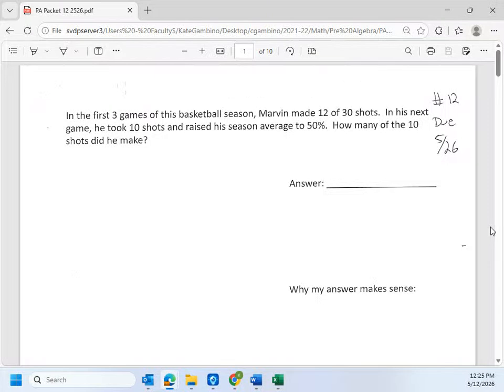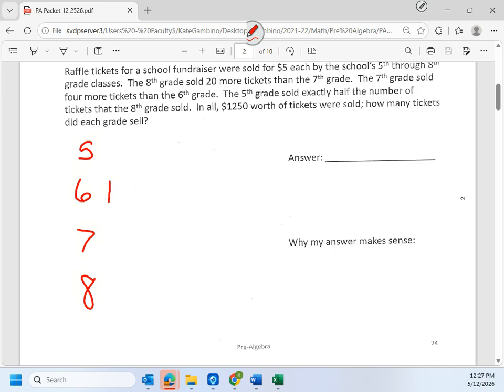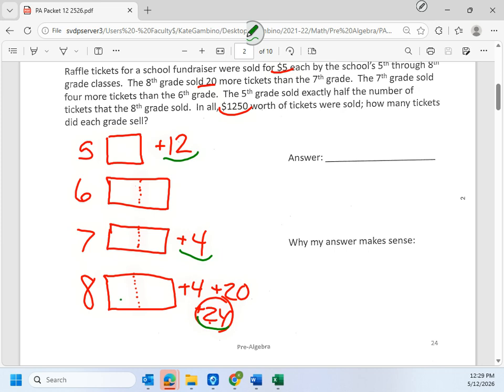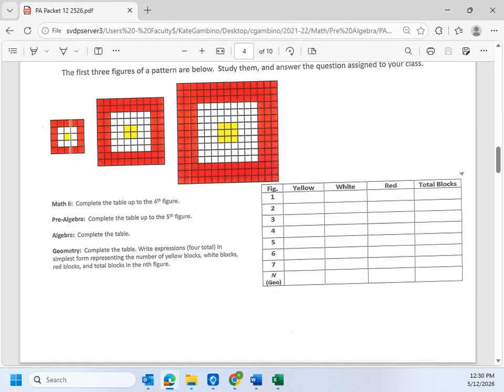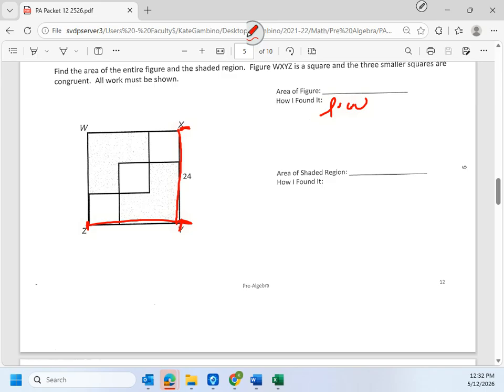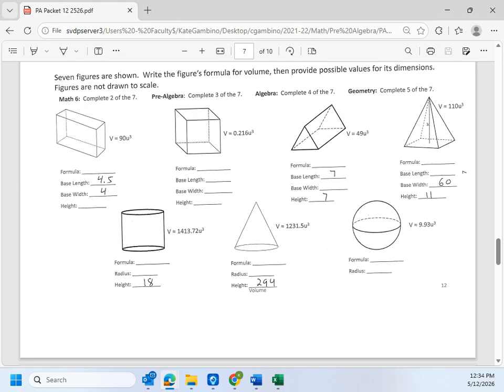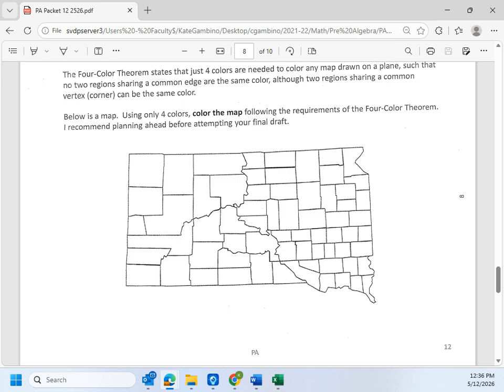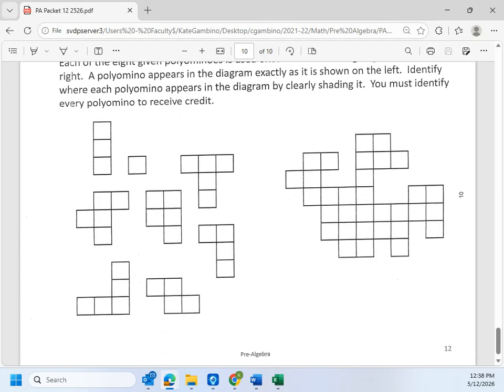5/12/26 PA Packet 12